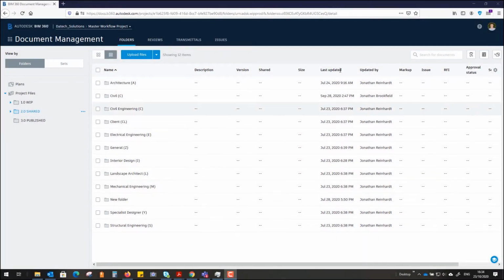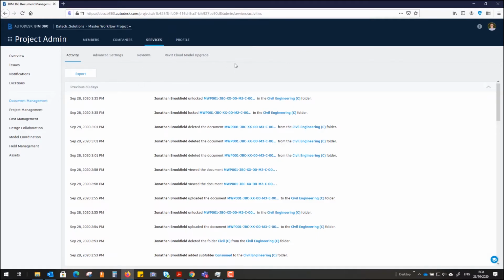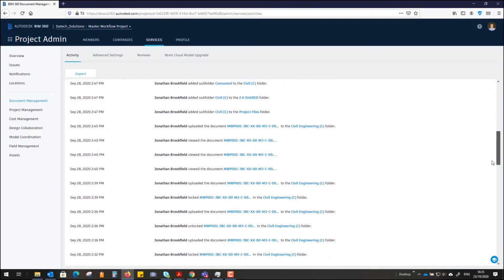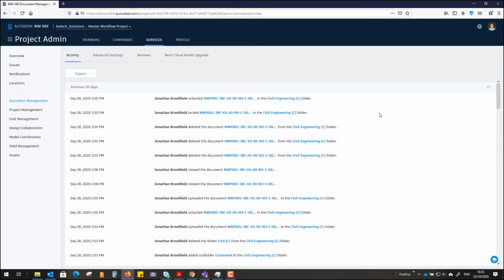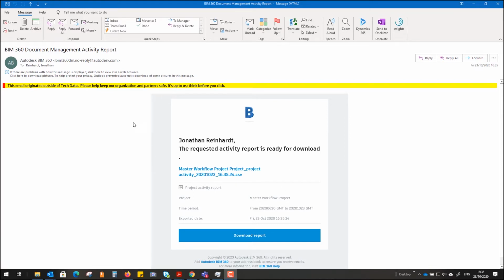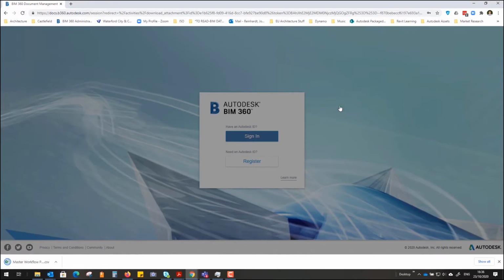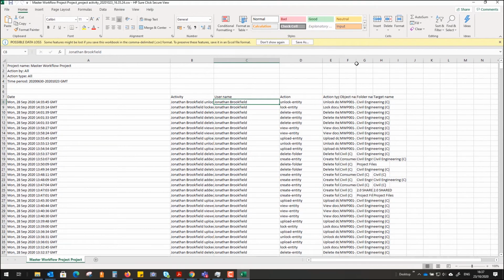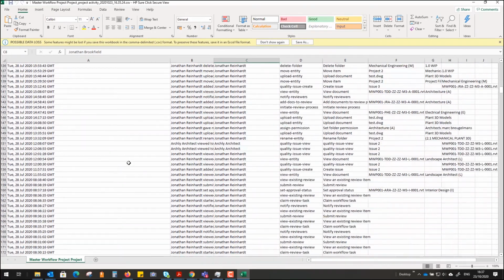Tech Tuesday: Export Project Activity in BIM360 Docs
In this week's Tech Tuesday Johnathan shows us how to export activity from our BIM360 Docs. BIM360 allows project administrators to export a complete activity log of file changes, updates, who modified the file and/or who deleted or moved a file in BIM 360.